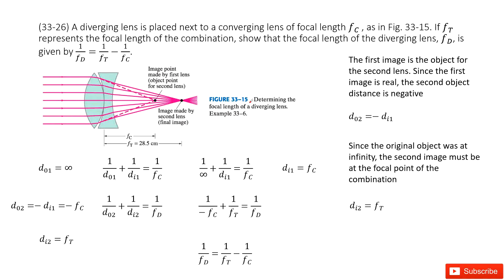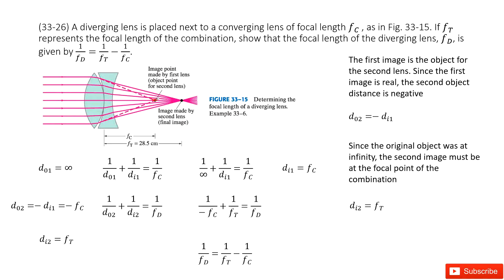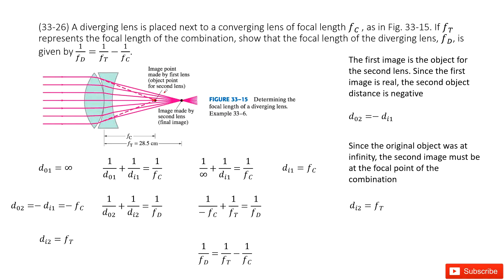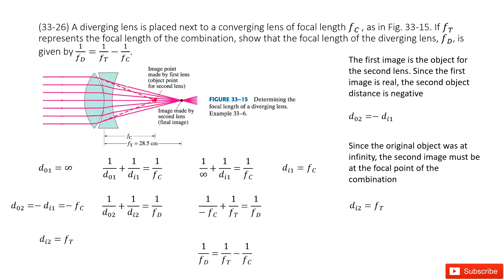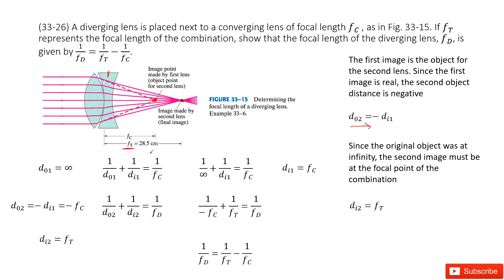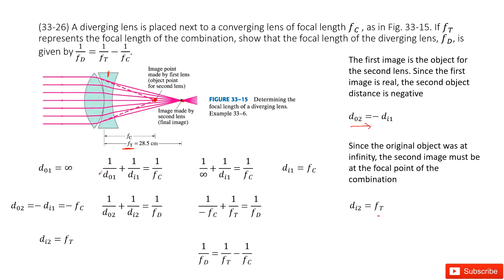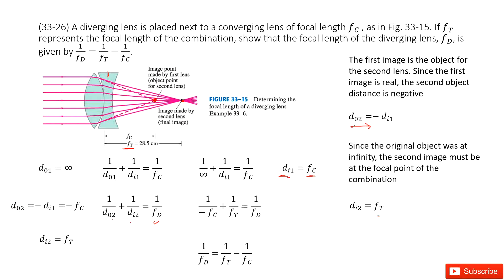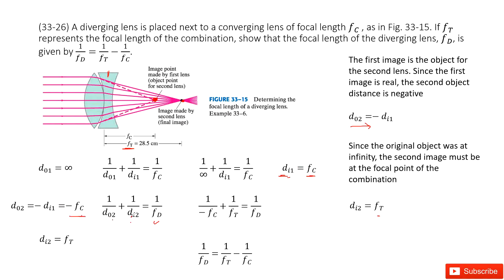(33-26) A diverging lens is placed next to a converging lens of focal length f_C , as in Fig. 33-15.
(33-26) A diverging lens is placed next to a converging lens of focal length f_C , as in Fig. 33-15. If f_T represents the focal length of the combination, show that the focal length of the diverging lens, f_D, is given by 1/f_D=1/f_T−1/f_C.